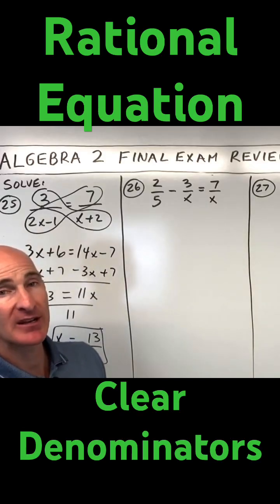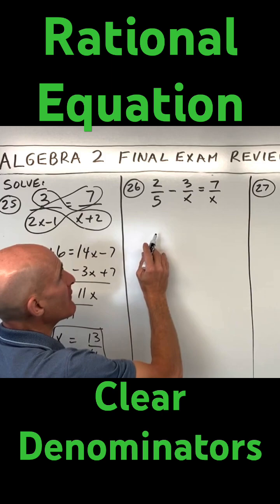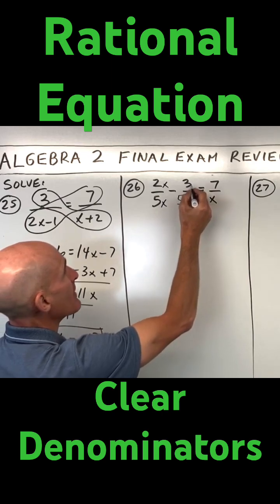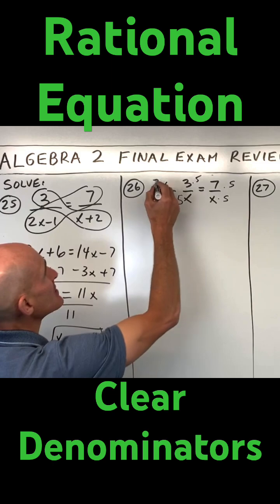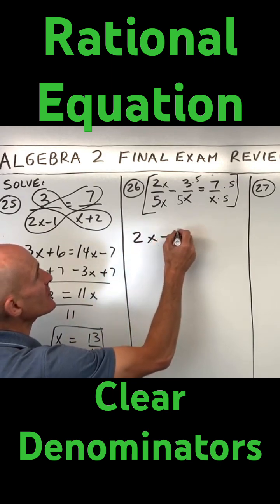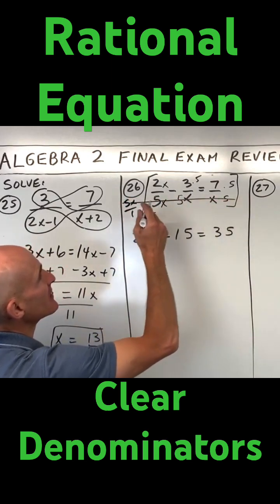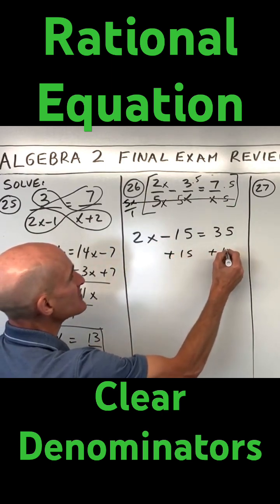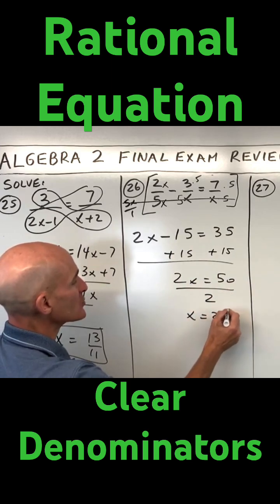Solve a Rational Equation by Clearing the Denominators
In this video we discuss how to easily solve a rational equation by getting common denominators first then clearing the denominators.